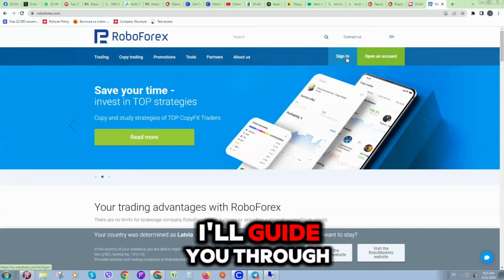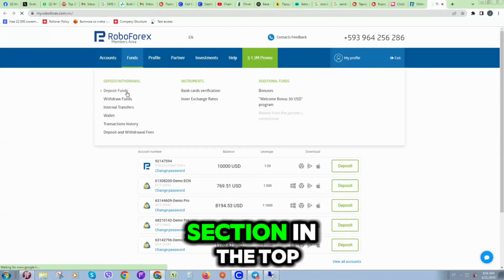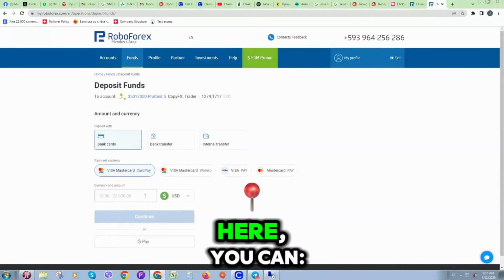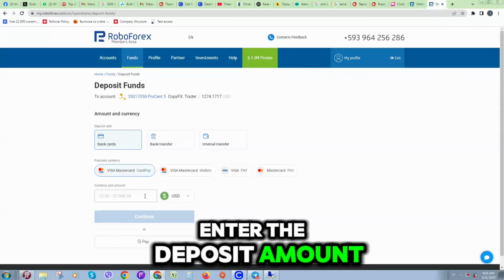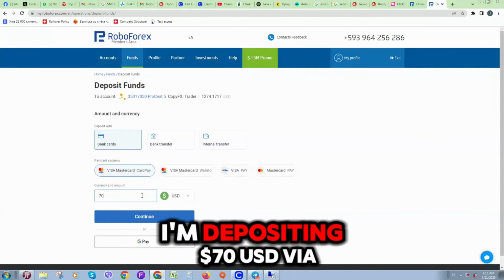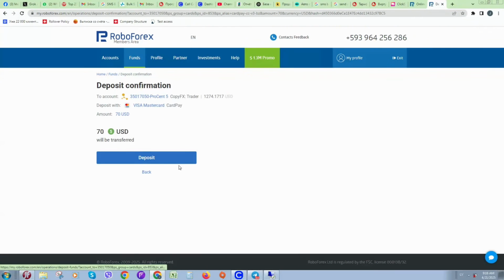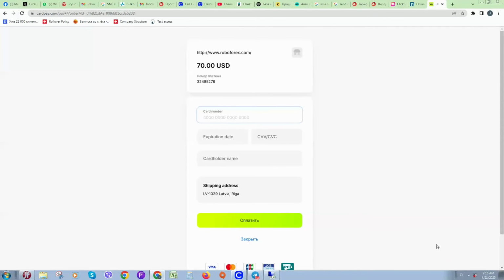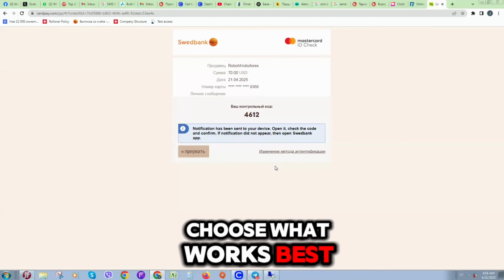💰 How to Deposit Funds to RoboForex Instantly | Step-by-Step Guide (2025) 🔄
Use Partner ID: lbps
📥 Learn how to fund your RoboForex account quickly and securely in this easy-to-follow tutorial!

🔹 In This Video:
✅ Step-by-Step Deposit Guide (Credit Card, Bank Transfer, Google Pay)
✅ Instant Funding Demonstration
✅ Tips for Choosing the Best Payment Method
✅ No Fees & Secure Transaction Walkthrough

⏱️ Timestamps:
0:00 – Intro
0:32 – Logging into Your Account
1:15 – Navigating the Deposit Section
2:00 – Selecting Your Payment Method
3:20 – Card Deposit Demo (Instant Funding)
4:50 – Confirming Successful Transaction

📌 Supported Methods: Credit/Debit Cards, E-Wallets, Bank Transfers, Crypto* (*varies by region)